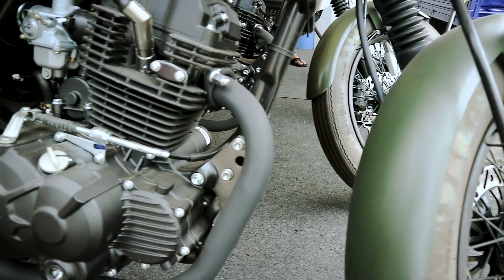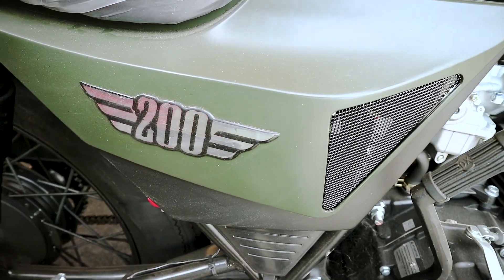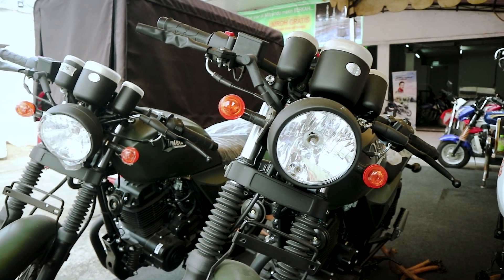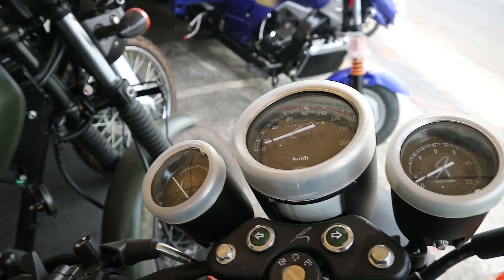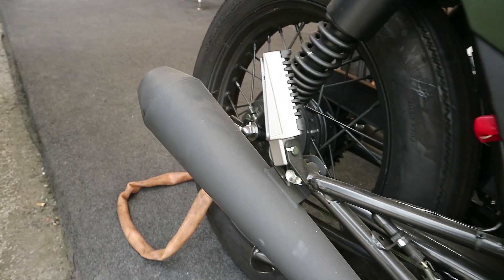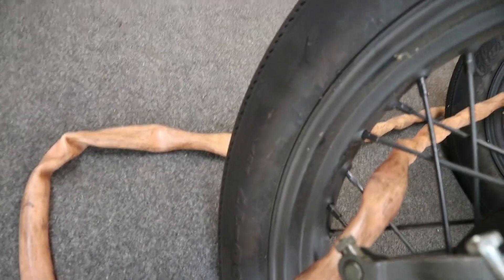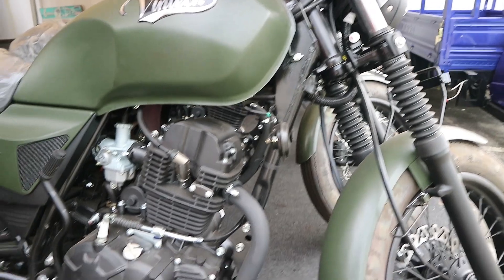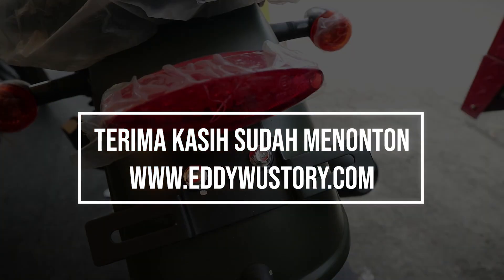First Impression Viar Vintech 200, Motor Klasik Terjangkau. Berapa Harganya ?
Viar Vintech 200 adalah lawan yang sepadan untuk Kawasaki W175, Mengapa dia tidak begitu booming ? tentu karena kekuatan merk Kawasaki yang sudah bagus sehingga Viar akan kalah nama. Padahal apabila melihat kualitas Motor ini tidak bisa di pandang sebelah mata.